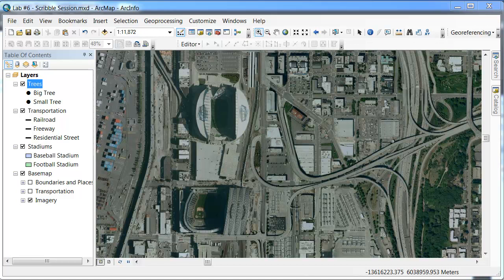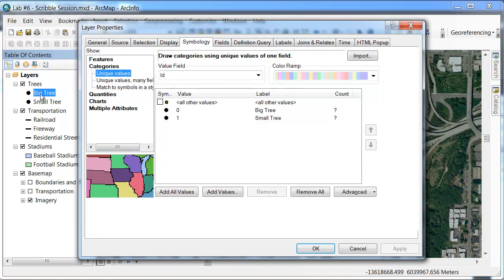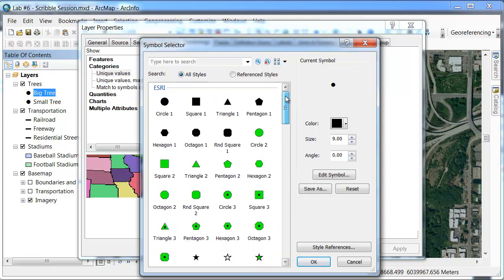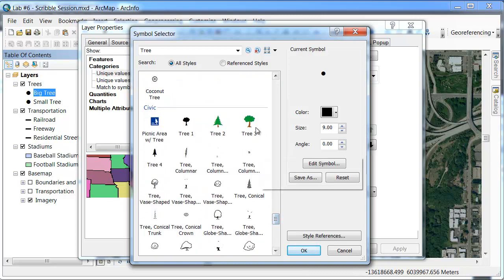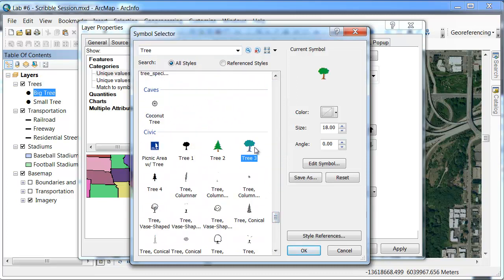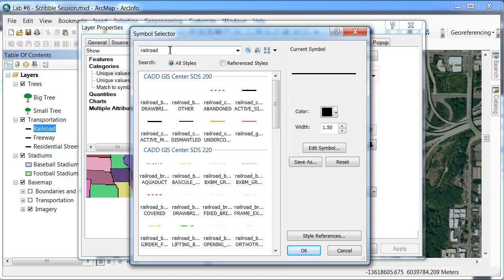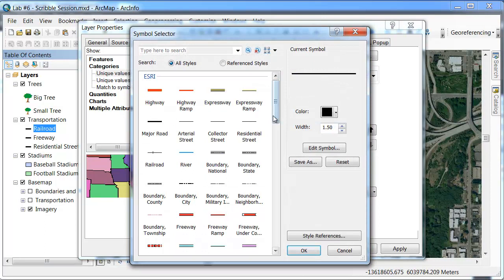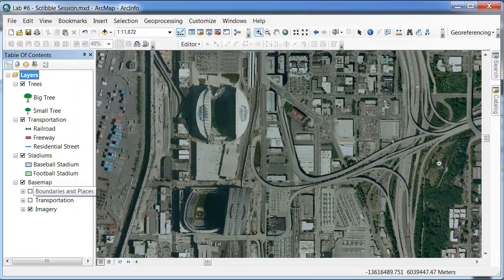ArcGIS 10 - ArcMap - Editing Legend Symbols